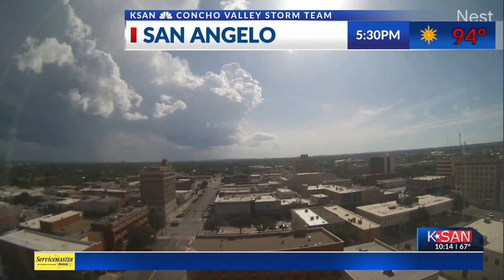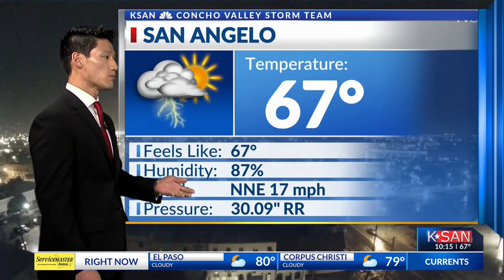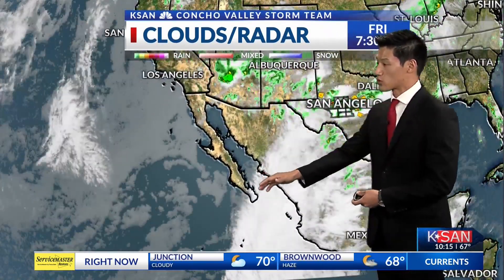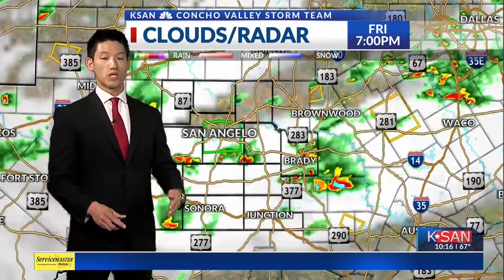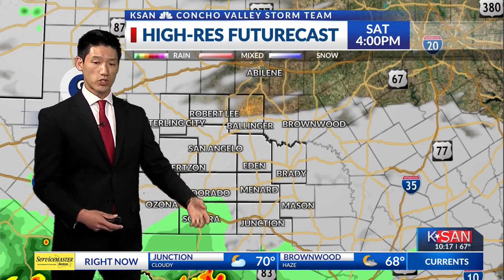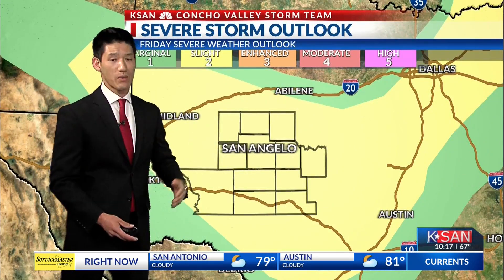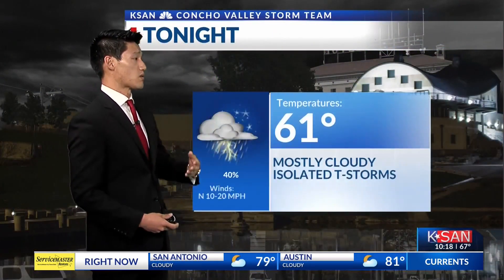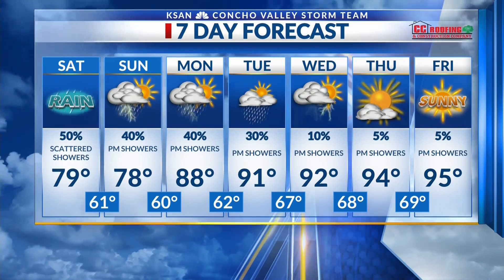KSAN Evening Weather Update: Friday May 19th, 2023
Flash flooding and severe thunderstorms quickly push their way into the Concho Valley